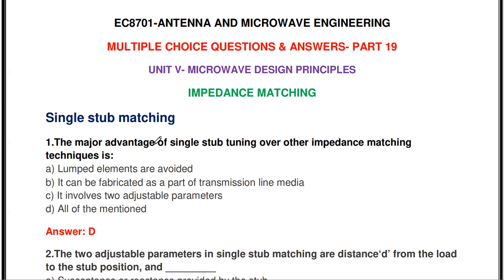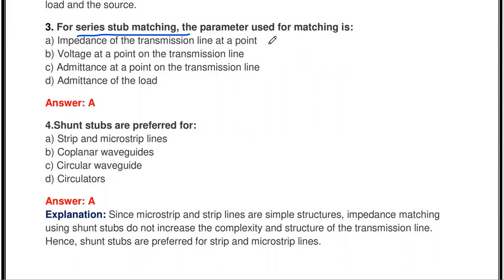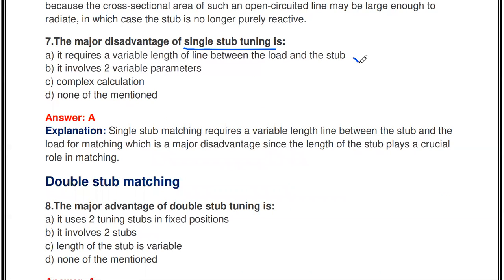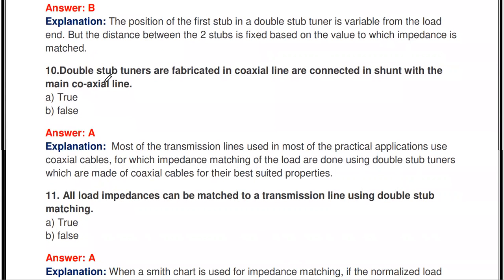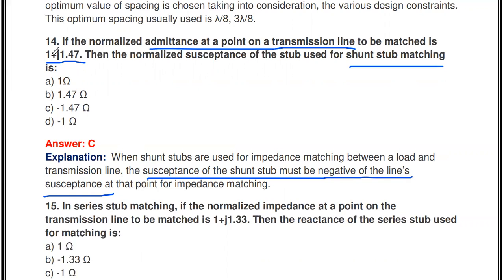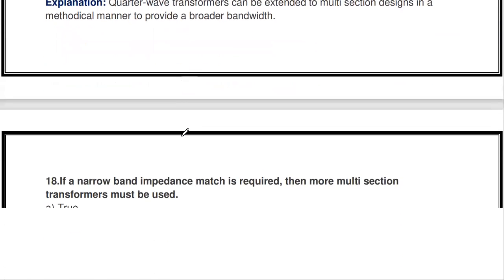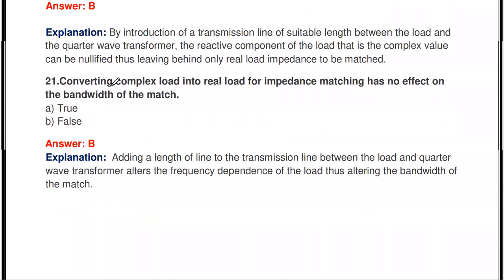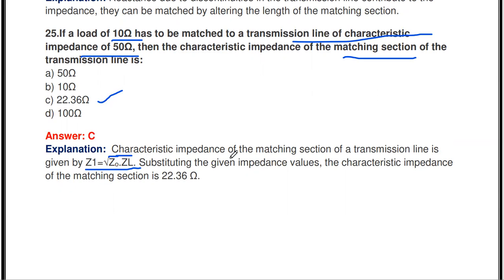EC8701 MCQ | EC8701 Antenna and microwave engineering MCQ | Impedance matching MCQ | part 19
This video gives the 25 important multiple choice questions and answers from the topic Impedance matching from unit 5.